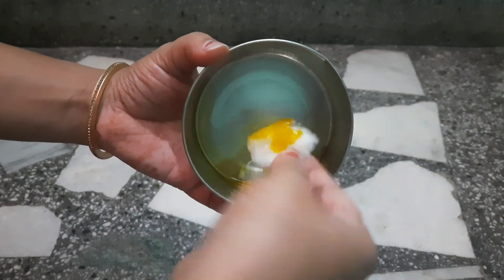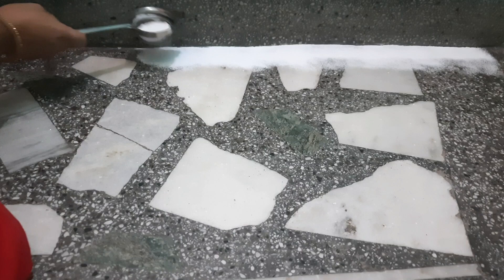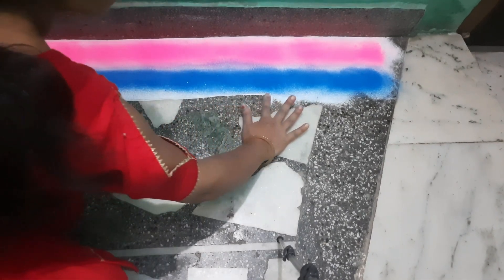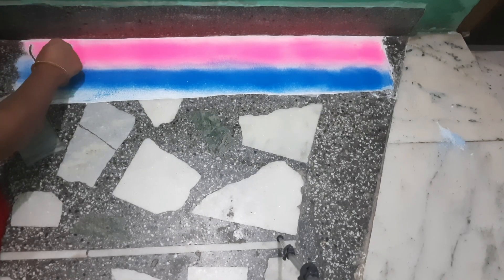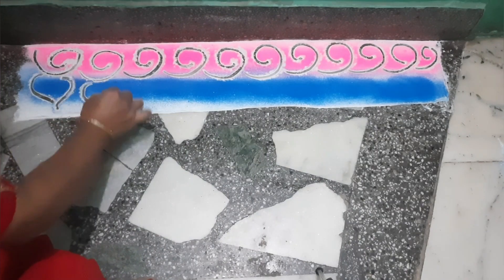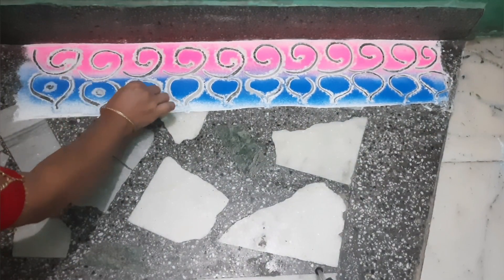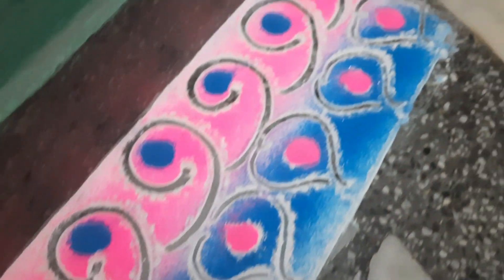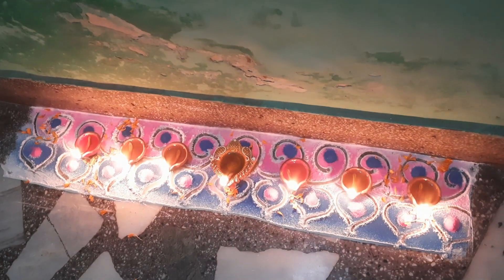Hanji.. 😊 कैसी रही दिवाली?Aur Ye Rangoli Design Try kia Kabhi? - All Ocassion Simple Rangoli